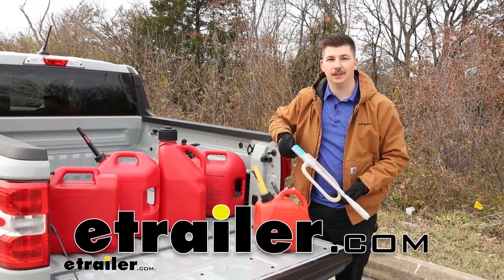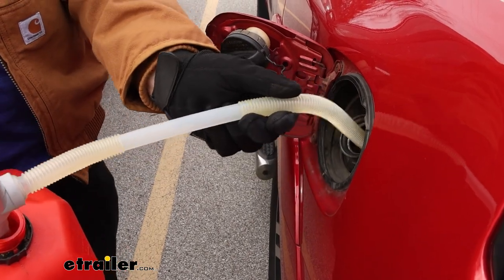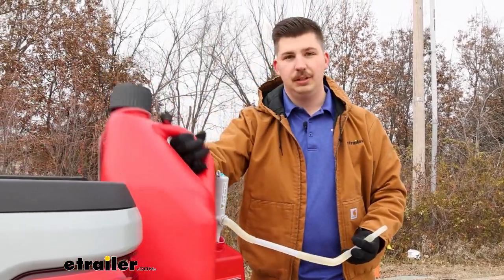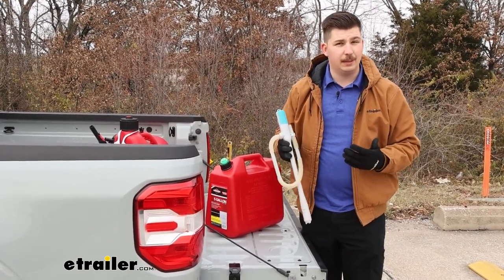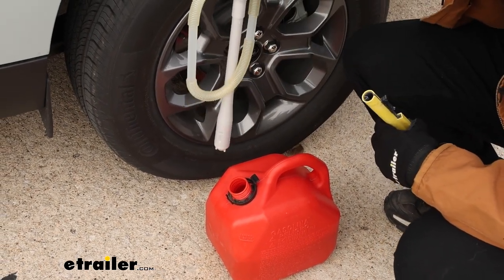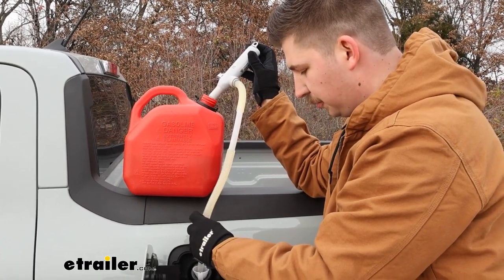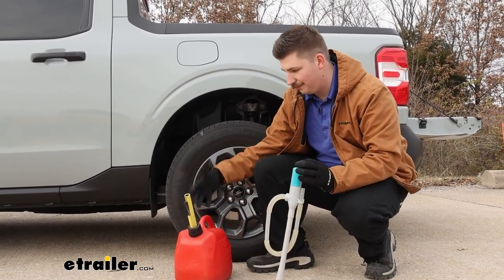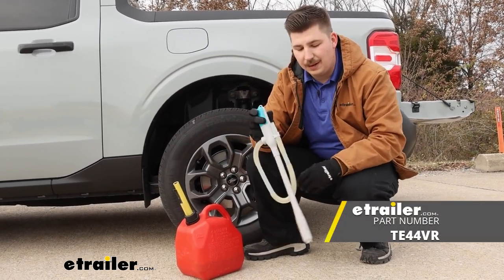etrailer | TeraPump Fuel Transfer Pump for Gas Cans Feature Review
Hi everyone. Aiden here with etrailer.  Today we're gonna be taking a look at this battery operated fuel pump from Terra Pump.  Now a fuel pump can be really useful in a variety of situations, whether you've got your vehicle, an ATV, a lawnmower, anything that needs gas really, and you need a way to fill it up.  You can always just use the can and tip it in, pour it in, but sometimes these cans, as they get bigger, can be heavier or awkward to lift in and pour, resulting in spills or just general difficulty.  Having something like a fuel pump is really easy, because you can just put it in, put the hose where it needs to go, and then just pump the fuel where it needs to go.

Let's check it out.  So this particular pump from Terra Pump is a more universal style.  The intake portion right here is gonna be 15 and a half inches long, and it doesn't thread on to the can or anything.  So for this, it would just go down into the can where it would suck the fuel out, and output it, through this 24 inch hose.  So you have to make sure it reaches.

And with this, there is no automatic shutoff.  There's a version of this that does have an automatic shutoff, if that's something you're interested in.  As for the universal aspect, they do make versions of this that are also battery powered that will actually thread onto these particular jugs.  So they make different adapters to fit different styles of fuel can, and even one to fit the more racing style utility can.  So, there are options out there if you want something that's more custom fit.

This is gonna be something that's a little more universal.  One final disclaimer that I do wanna leave you with is that this is rated for certain liquids like gas, diesel, and a variety of others.  But for certain liquids like def, this is not approved to be used with those.  The reasoning for that is that there are internal seals that are approved to be used with certain types of liquids, and not others.  If you use a type of liquid that this isn't approved with, it can result in corrosion, and just the seal breaking down over time.

They make versions that are approved for other liquids, like def.  So if you need that, be sure to check it out.  And if you are using this for a variety of different liquids, maybe look into getting multiple.  If you are running gas through this, you wanna wash it out thoroughly with soap and water just to make sure there's no residue.  If you decide to switch over to diesel, you don't want any of those contaminants mixing together.  So if you do plan on using it with multiple types, be sure to clean it.  So let's get down to actually using this thing.  It's gonna be powered by two AA batteries at the top.  It doesn't include them, but if you need to pick 'em up, you can get them here at etrailer.  And then it's got a control switch at the top, for on and off.  Like I said, there is no auto shutoff for this version of it, so with it, just keep an eye on it and make sure you're monitoring it.  With your gas scan, you will need to get the top removed, so that we can insert this down into the bottom.  Like I said, this doesn't thread on there, it'll just insert straight into the hole.  Now depending on how you're using this, my truck has this easy fuel cap.  So I'm just gonna need to pop a funnel in there.  And then, I can just fuel directly into that funnel.  Popping the wand in.  Getting this into position right here.  I will say, because of the length of the hose, it's maybe a little awkward to get it set up.  I'm thinking I can just set it right on the side of the truck bed rails there, turn it on, and it does go a little bit fast.  So I'm just gonna kind of keep an eye on it and make sure that nothing's spilling out.  I think this would work much better in a vehicle that doesn't have this sort of need for a funnel, where it can just go straight in.  Just because it does pump up to 2.8 gallons per minute.  So it is pretty fast.  And after using it, it does still have a little bit of residue left in it.  Nothing's really coming out when I turn the pump on, though.  So I'd say you probably don't wanna store this in your vehicle.  You can just put the output nozzle up into that little handy holder there.  So it will keep things kind of contained in the hose if they are there.  But for me, I'd probably just keep this in the back of my truck, rather than bringing it back inside.  Overall, I think this is really handy to have, though.  It was definitely a lot easier than lifting this can up and